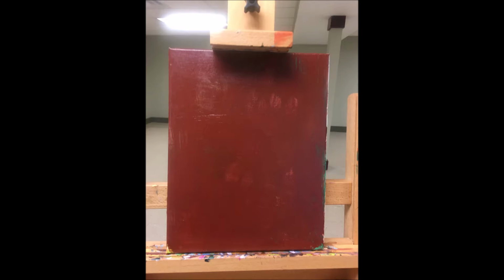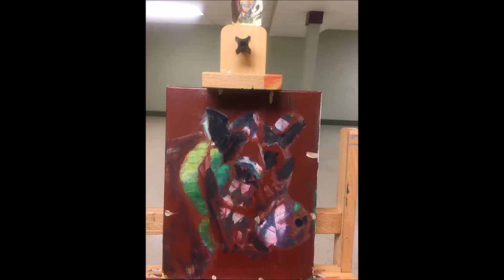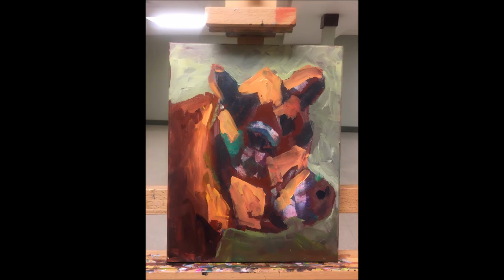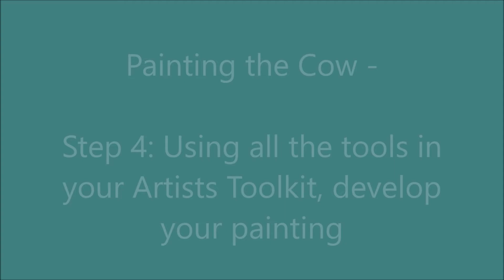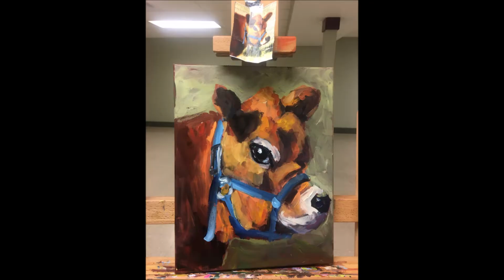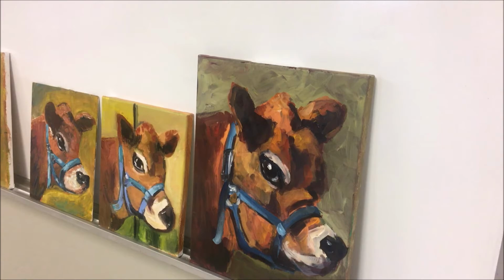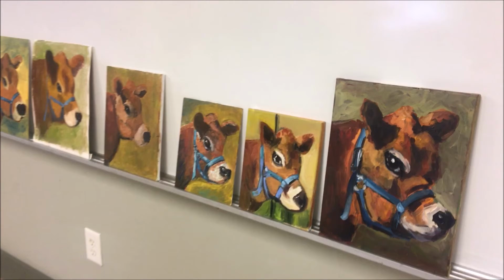The 5-Step Process, a mini-episode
Today we have a mini-episode where the elements of the 5-Step Process are highlighted. A student requested a break from our regularly scheduled lesson plans in Creative Spirits painting class so that we may paint a cow. Or is it a bull?  One thing is for certain, it's adorable!

Message me if you find yourself in Spring Hill, Tennessee, and want t take a class.

On the 2nd Wednesday of each month, we paint in watercolor at Southern Springs. Join us!

•  Apron
•  Spritzer Bottle
•  Totebag, Backpack or Wheelie Cart for Transporting

RECOMMENDED ART BOOKS
(Not necessarily watercolor books, but excellent on Art and "seeing" theory.)

And click on the bell so you won’t miss a single post.

A big THANK YOU to my patrons and students.
You were born artists, and I am so proud of you!!

For a Subscription to
“Postcards from the Dimple of the Universe,”
Art * History * Personal Note wrapped in a colorful Envelope delivered right to your mailbox each month,

🍂 Etsy shop for originals and prints of watercolor paintings

🍂 Etsy shop for originals and prints of Oils and Acrylics paintings:

💗💛💗 Thank you dear Patrons, you are the inspiration for these videos!
(Patrons who are members of the Creative Spirits tier)
✨Catherine
✨Faris
✨Jeni

Let’s visit on social media….
Facebook: @susanelizabethjones or Instagram: @susanelizabethjones_art

Now go discover Beauty, Joy, Light, Magic. and Create!